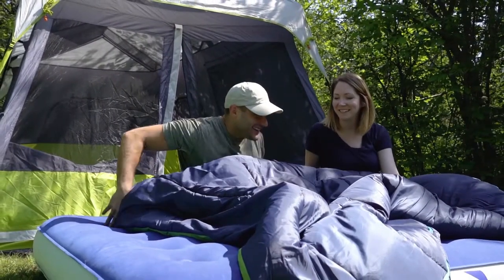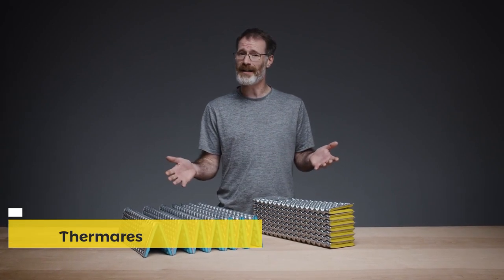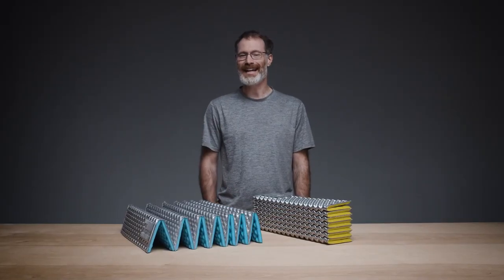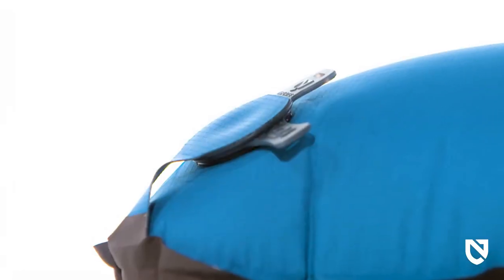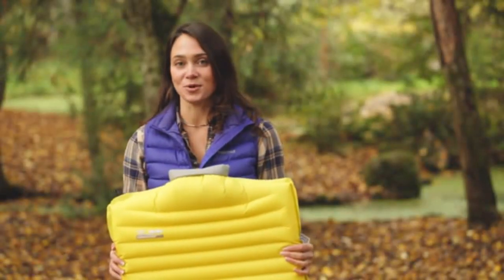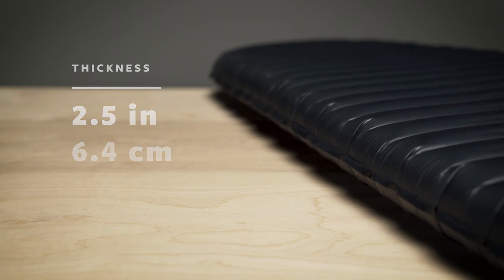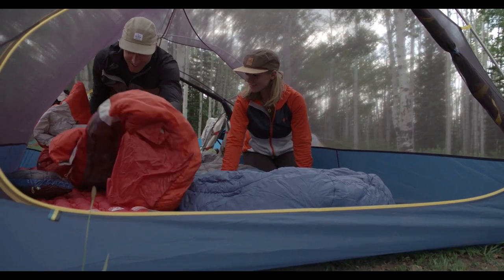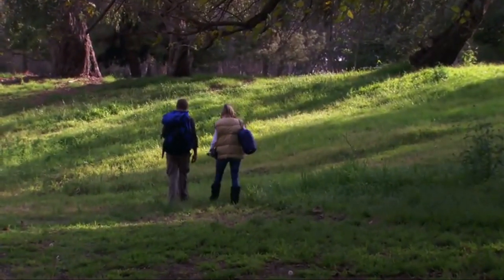Best Camping Air Mattress - 7 Best Air Mattresses for Camping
Are you looking for the best camping air mattress in 2022? If you don't have time for the details, here are the top 7 best air mattresses for camping in this video:

1. Enerplex Camping Air Mattress

2. Thermarest Z Lite Sol Camping Sleeping Pad

3. Nemo Quasar 3D Sleeping Pad

4. ThermaRest NeoAir Xlite Max SV Backpacking Air Mattress

5. ThermaRest UberLite Sleeping Pad

6. Sierra Designs Frontcountry Camping Bed

7. Intex Prestige Downy Airbed

Great sleep in the backcountry can be surprisingly tough to come by.
You’d think after a long day of hiking, most backpackers would be tired enough to pass out face-first in their air mattresses. But that’s not always the case.
Packing a quality camping air mattress can help you take your backcountry sleep game to the next level, and it’s critical for comfort and warmth.
But finding the best camping air mattress is not an easy task especially when you have hundreds of options.
In this video, we are breaking down some of the best air mattresses for camping available on the market today.
The right gear in your backpack can literally save your life. If the worst day of your life happens to be a survival situation, then you’d better be stocked with the best gear available. When it comes to the latest and greatest camping gear, it’s important to do your research and make sure you have the right tool for the job.

     This help supports the channel and allows us to continue to

      leave us a message (thereviewseeker at gmail dot com) so we
      can resolve the issue.